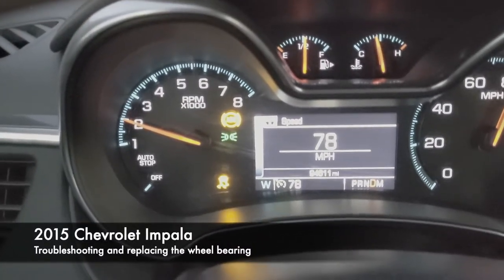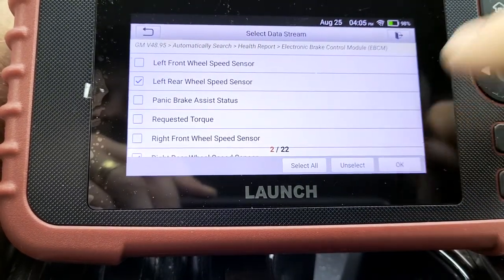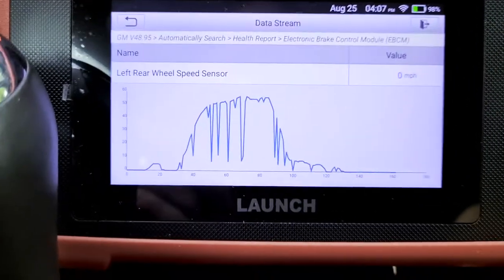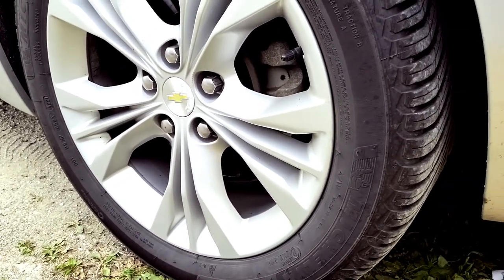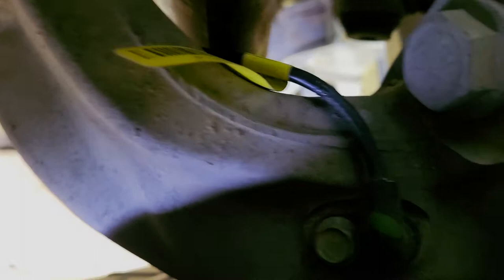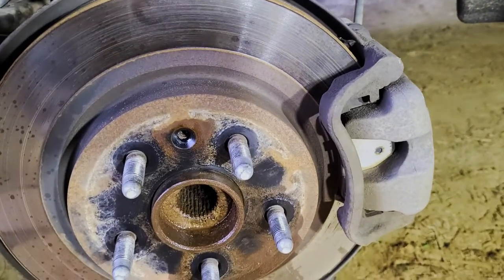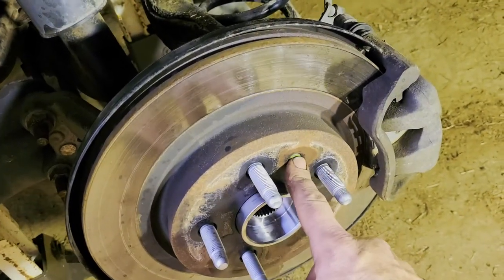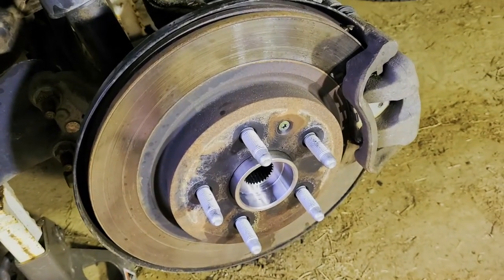2015 Impala Wheel Bearing Troubleshooting and Replacement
I use a new tool to help identify and replace a faulty wheel bearing. Then, I use another one to beat it into submission.

Launch CRP129X

DEPSTECH Wireless Endoscope

PITTSBURGH PRO 3/8 in. Drive Flex Head Long Handle Ratchet

PITTSBURGH PRO Universal Impact Joint Socket Adapter Set, 2 Piece